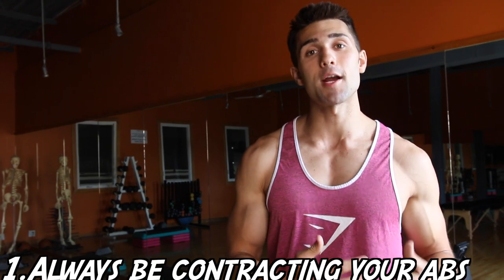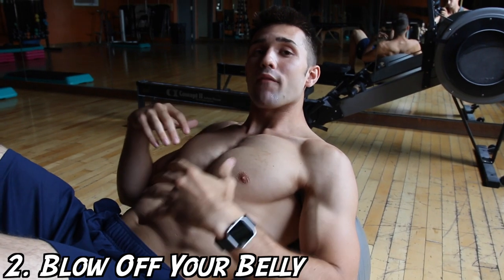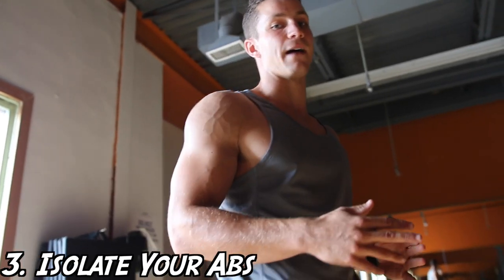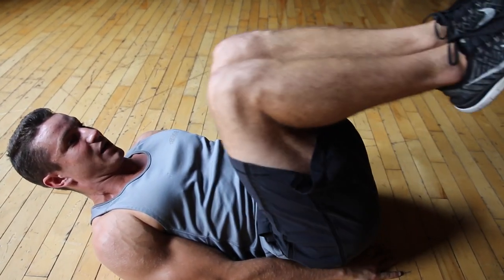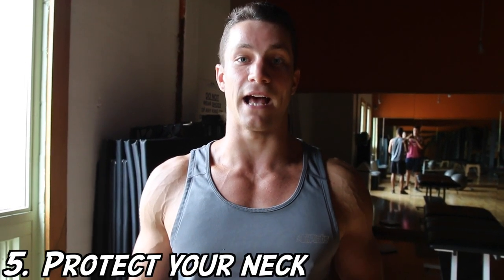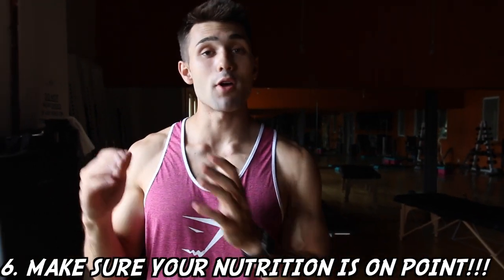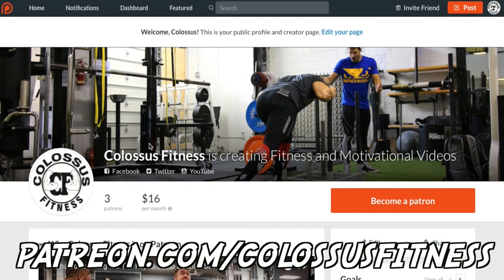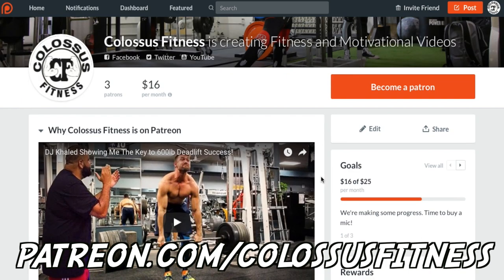6 Secret Six Pack Ab Tips To Amazing Abdominal Muscles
If you're looking to get some six pack abs. Look no further, everything you need to know is right here.